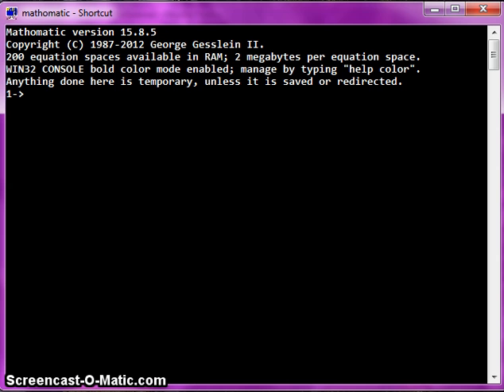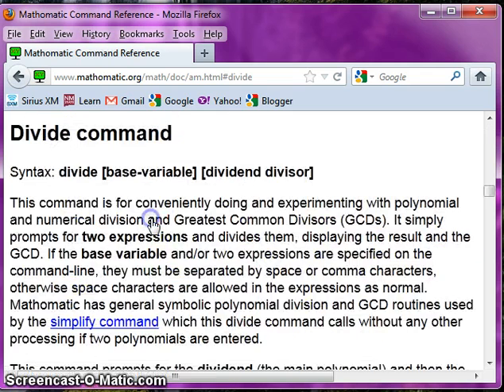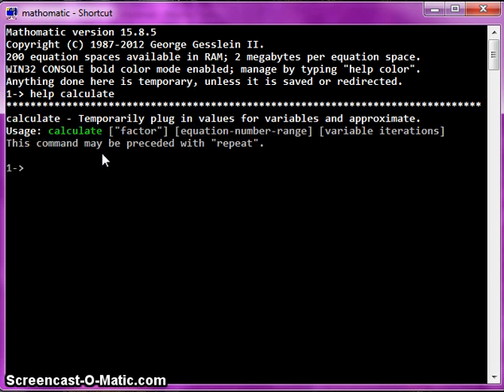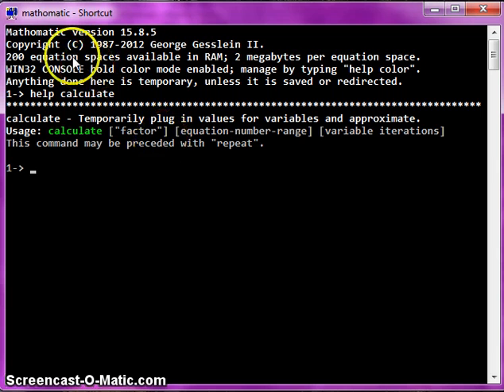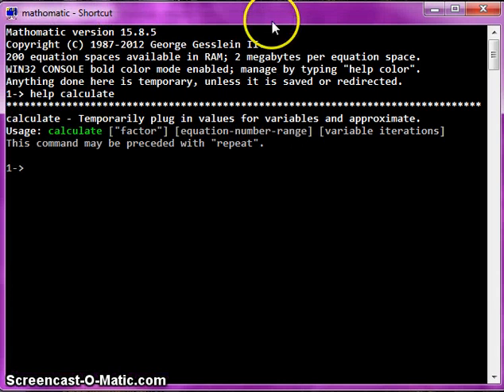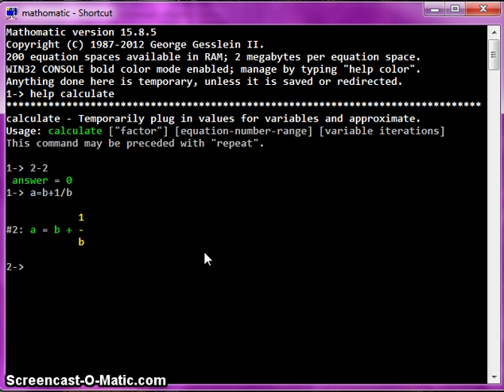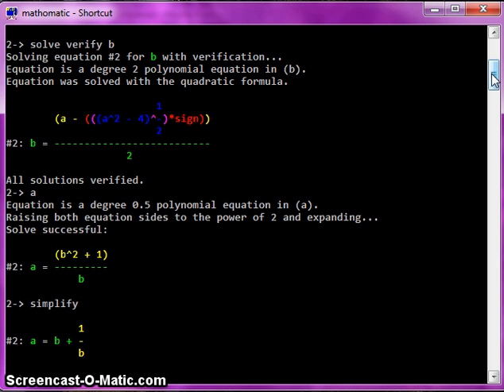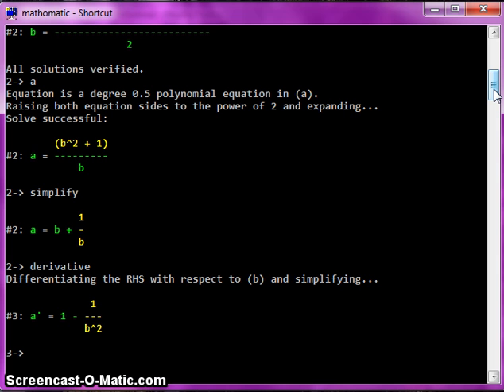Mathomatic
Introduction to Mathomatic.